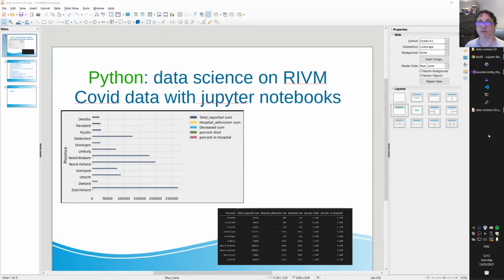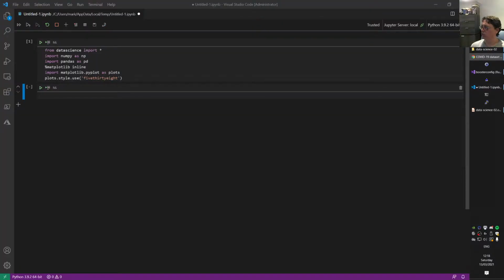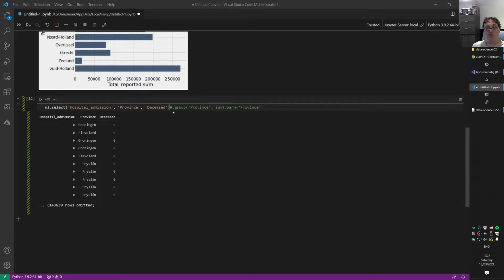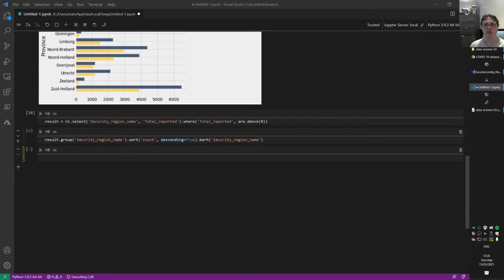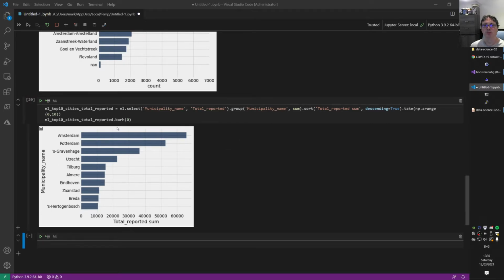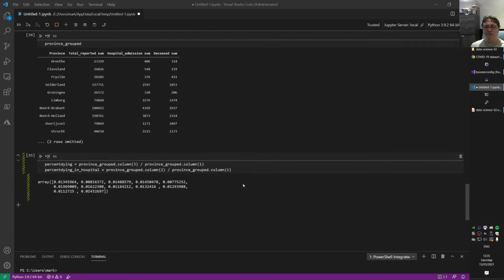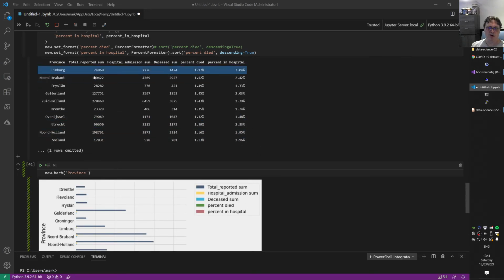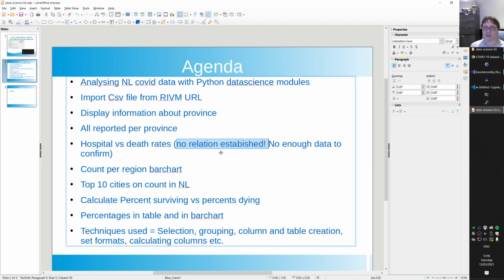Data science with Python Part 1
*covid NL
*python
*datascience modules
*create tables
*alter tables
*columns
*table.with_column
*table.with_columns
*Table().read_table
*select
*where
*group

if you want to test yourself here is the code:

from datascience import *
%matplotlib inline
import matplotlib.pyplot as plots
plots.style.use('fivethirtyeight')

nl = Table().read_table(url, delimiter=';')

all_reported_province = nl.select('Province', 'Total_reported').where('Total_reported', are.above(0)).group('Province', sum)

nl.select('Hospital_admission', 'Province', 'Deceased').group('Province', sum).barh('Province')

result = nl.select('Security_region_name', 'Total_reported').where('Total_reported', are.above(0))
result.group('Security_region_name').sort('count', descending=True).barh('Security_region_name')

nl_top10_cities_total_reported = nl.select('Municipality_name', 'Total_reported').group('Municipality_name', sum).sort('Total_reported sum', descending=True).take(np.arange(0,10))

nl_top10_cities_total_reported.barh('Municipality_name')

percentdying = province_grouped.column(3) / province_grouped.column(1)
percentdying_in_hospital = province_grouped.column(2) / province_grouped.column(1)
new = province_grouped.with_columns(
    'percent died', percentdying,
    'percent in hospital', percentdying_in_hospital
new.set_format('percent died', PercentFormatter)#.sort('percent died', descending=True)
new.set_format('percent in hospital', PercentFormatter)#.sort('percent died', descending=True)

new.barh(0)